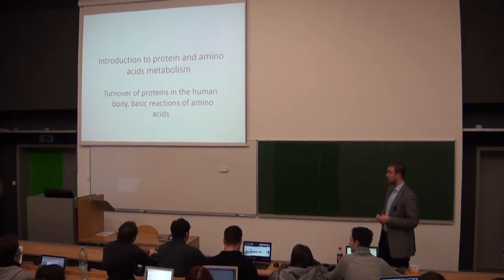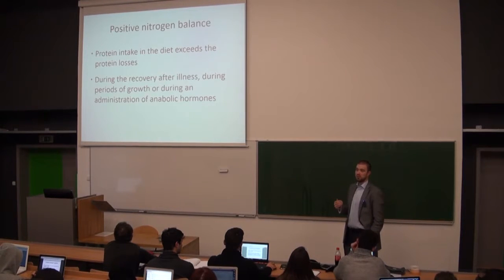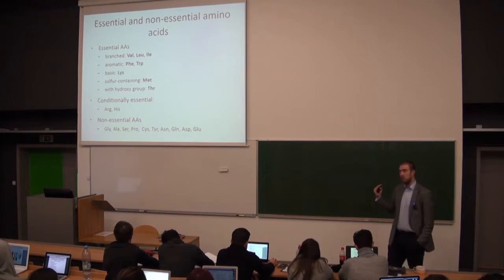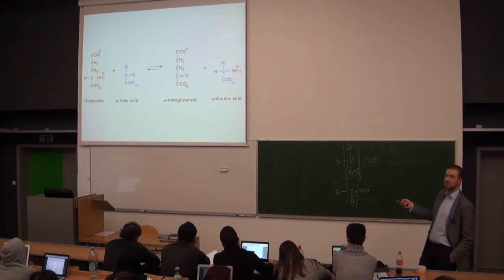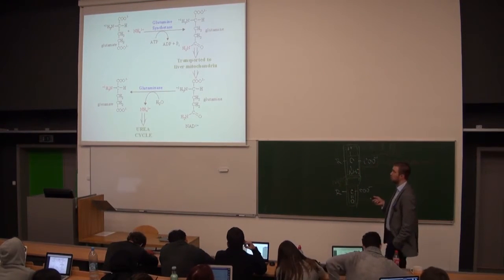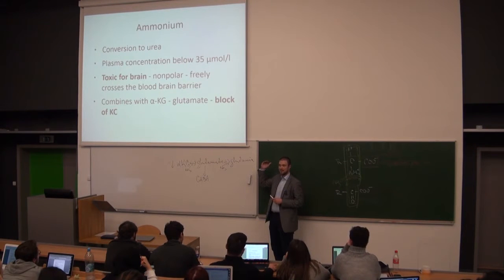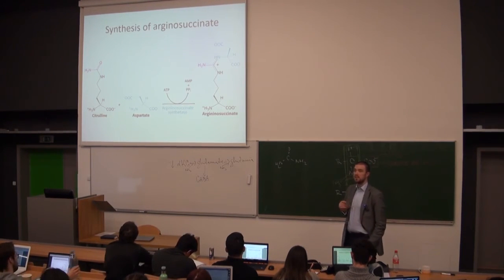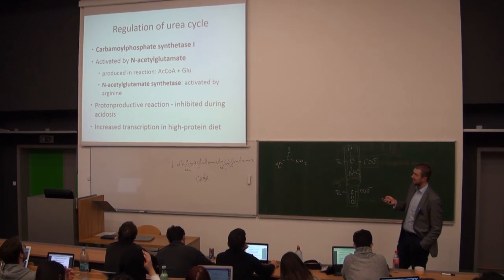Metabolism of amino acids I - MUDr. Josef Fontana